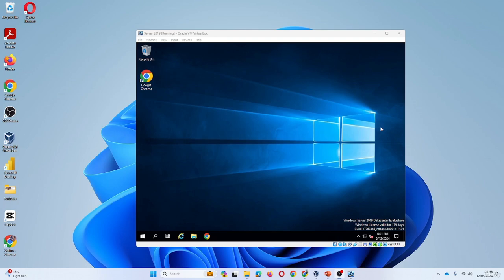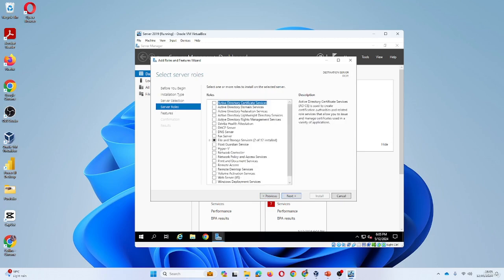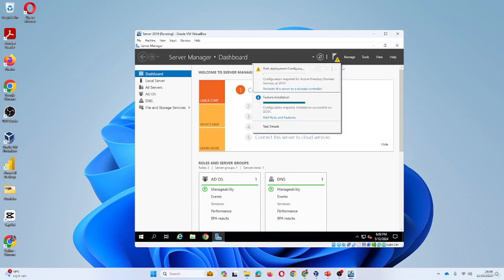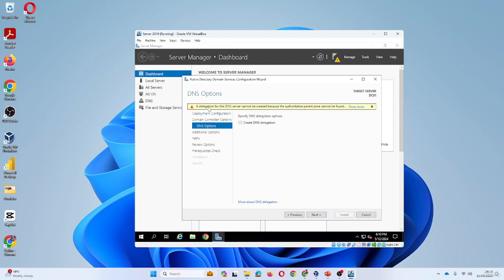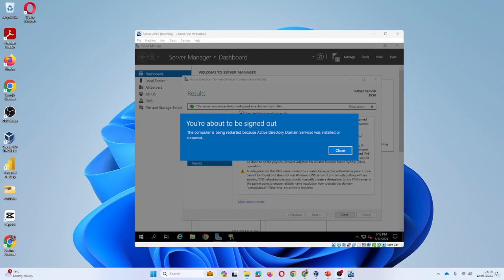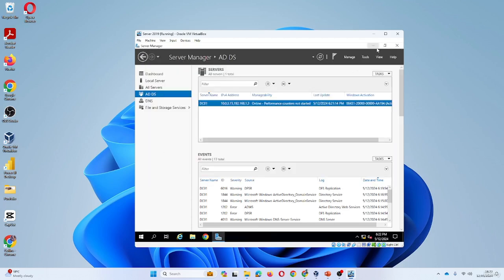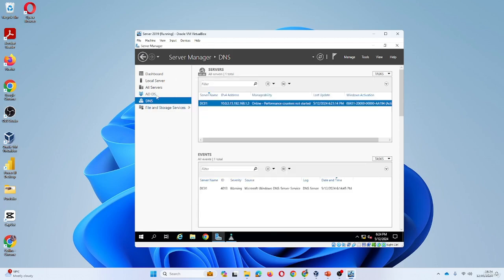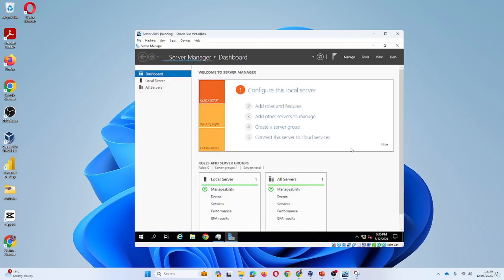11 Installing Active Directory Service on Server 2019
Installing Active Directory Service on Windows Server 2019
Active Directory (AD) is a critical component for managing users, computers, and resources in a Windows Server environment. Installing Active Directory Domain Services (AD DS) on Windows Server 2019 allows you to create and manage a domain, providing centralized authentication and directory services. This guide outlines the steps to install and configure AD DS.

Prerequisites
Windows Server 2019 Installation:

Ensure that Windows Server 2019 is properly installed and configured on your server.
Administrator Access:

You must have administrative privileges on the server to perform the installation.
Network Configuration:

Configure a static IP address for your server to ensure consistent network connectivity.
Step 1: Open Server Manager

After logging in to your Windows Server 2019, open Server Manager. This can usually be found in the taskbar or by searching in the Start menu.
Step 2: Add Roles and Features

In the Server Manager dashboard, click on "Add roles and features."
This opens the Add Roles and Features Wizard. Click "Next."
Step 3: Select Installation Type

Choose "Role-based or feature-based installation" and click "Next."
Step 4: Select Destination Server

Select the server on which you want to install AD DS (usually the local server) and click "Next."
Step 5: Select Server Roles

In the Roles list, check the box for "Active Directory Domain Services."
A dialog box will appear prompting you to add required features. Click "Add Features" and then "Next."
Step 6: Select Features

You can choose additional features if necessary, but the defaults are typically sufficient for AD DS. Click "Next."
Step 7: Confirm Installation Selections

Review your selections and click "Install."
The installation process will begin. This may take several minutes.
Step 8: Promote the Server to a Domain Controller

Once the installation is complete, you’ll see a notification in Server Manager indicating that configuration is required. Click on "Promote this server to a domain controller."
Step 9: Deployment Configuration

Choose one of the following deployment options:
Add a new forest: If this is your first domain controller, select this option and provide a Root Domain Name (e.g., example.local).
Add a domain controller to an existing domain: If you’re joining an existing AD domain.
Click "Next."
Step 10: Domain Controller Options

Specify the Forest functional level and Domain functional level (select the highest level compatible with your environment).
Enter a Directory Services Restore Mode (DSRM) password for recovery purposes.
Click "Next."
Step 11: Additional Options

You can leave the defaults for the DNS options unless you have specific configurations.
Click "Next."
Step 12: Paths

Specify the locations for the AD DS database, log files, and SYSVOL folder, or accept the default settings.
Click "Next."
Step 13: Review Options

Review your selections and click "Next."

The wizard will perform a prerequisites check. If everything is good, click "Install."
The server will restart automatically once the installation is complete.
Post-Installation Steps
Log In to the Domain Controller:

After the server restarts, log in using the domain administrator account.
Verify Installation:

Open Active Directory Users and Computers from the Start menu to verify that the AD DS role is functioning correctly.
Configure Additional Settings:

Configure user accounts, groups, and organizational units (OUs) as needed.